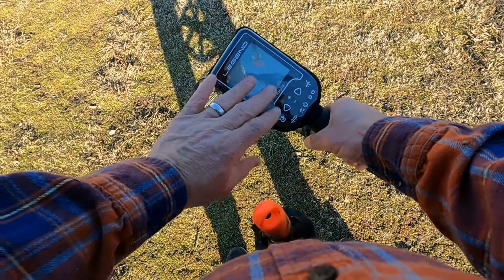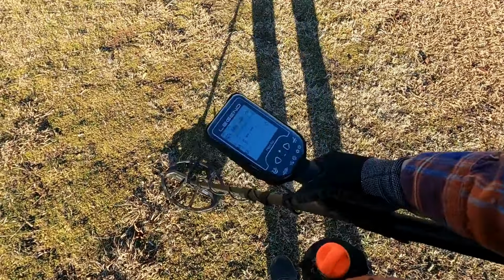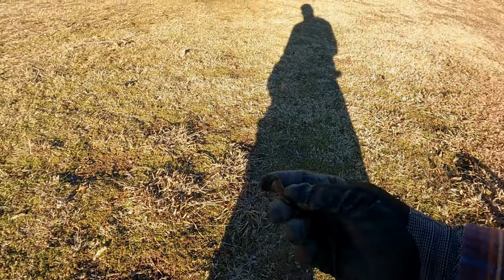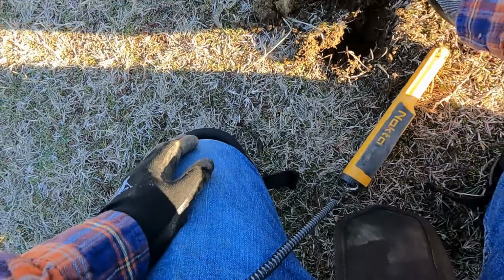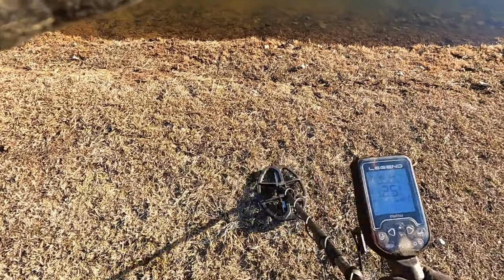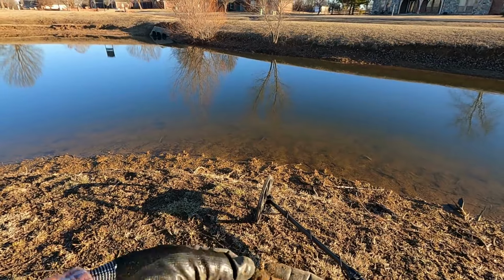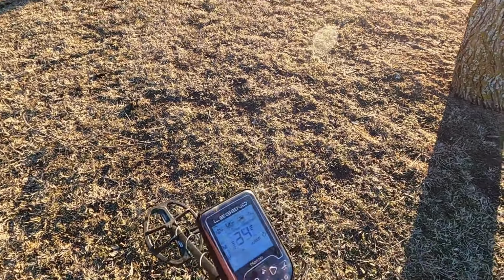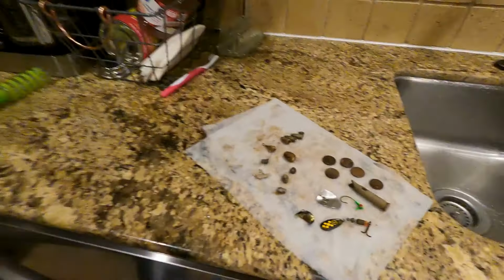1st Treasure Hunt with the new Nokta Legend Detector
Follow along as I finally get out and test the powers of this new detector. Local pond/park settings, pinpointing, tips and tricks. Let's dig into it together!

Get a deal on the Nokta Legend detector. One of the best high end detectors available